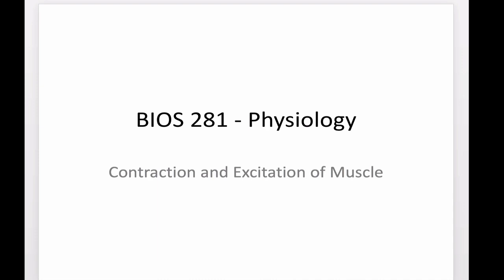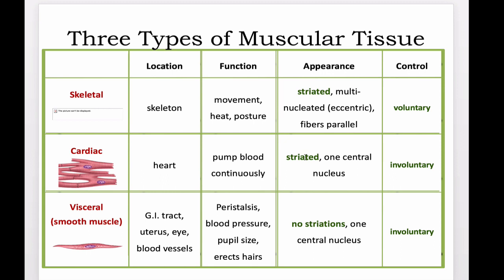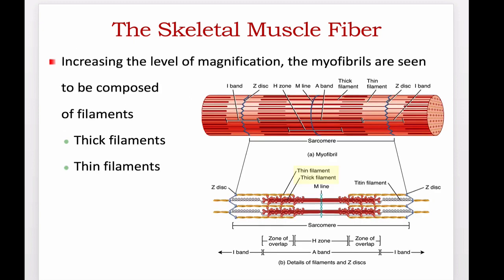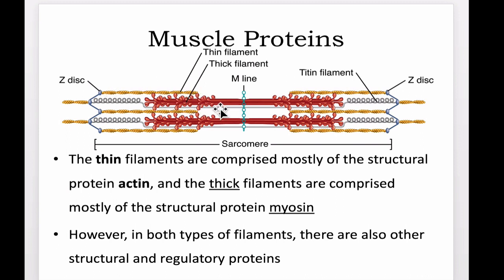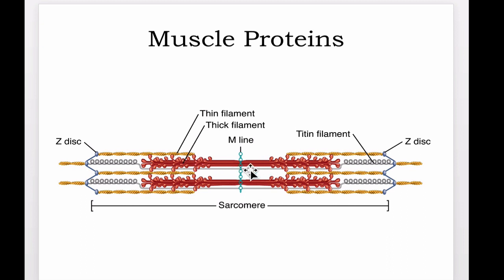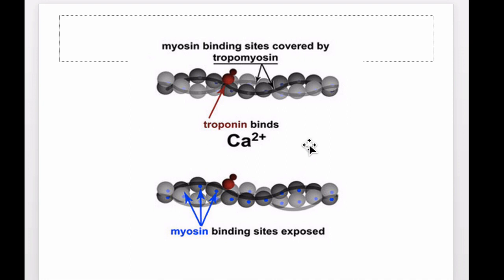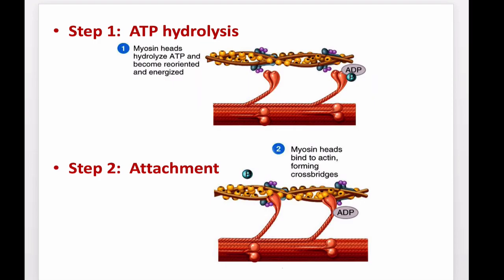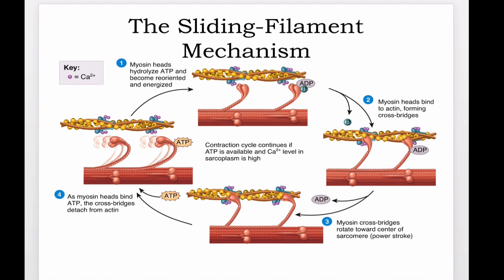Contraction and Excitation of Muscle Slides 1-15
Fall 2019